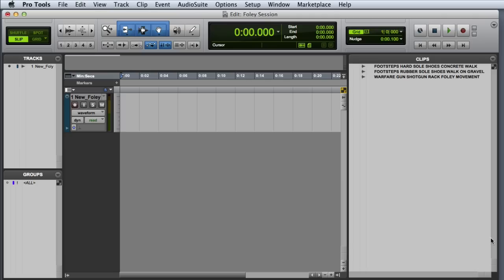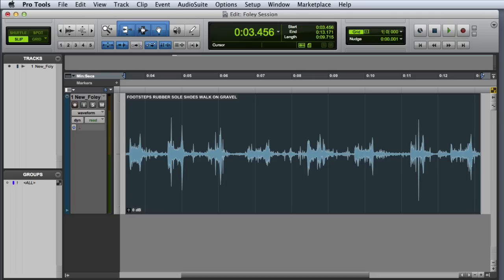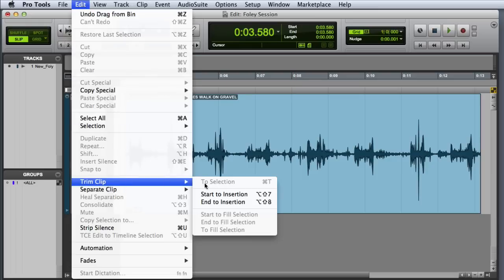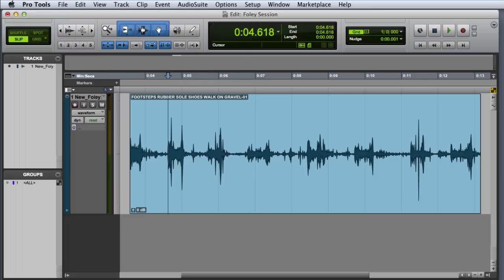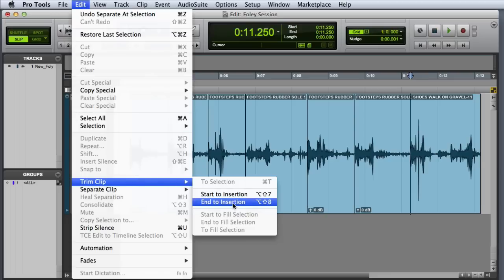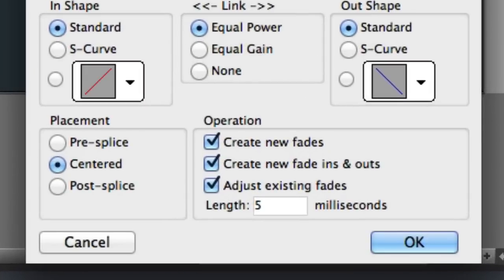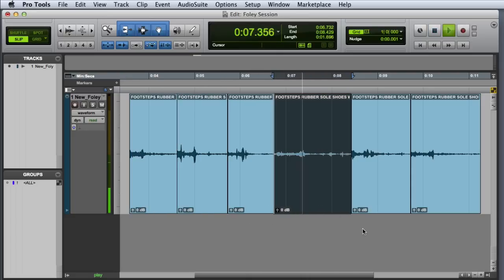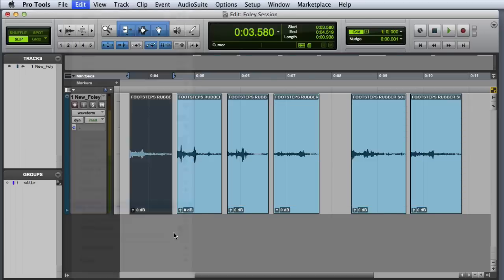Editing Game Foley Elements in Pro Tools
A step-by-step overview of editing, batch fading, and consolidating game foley elements in Pro Tools.